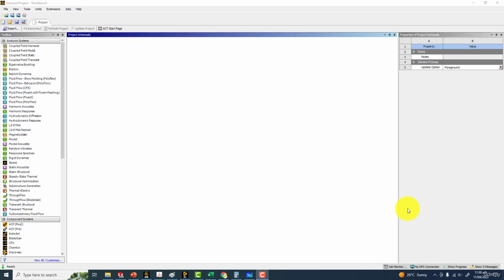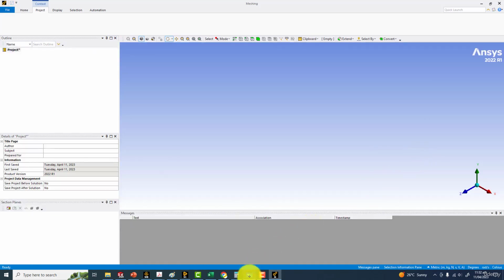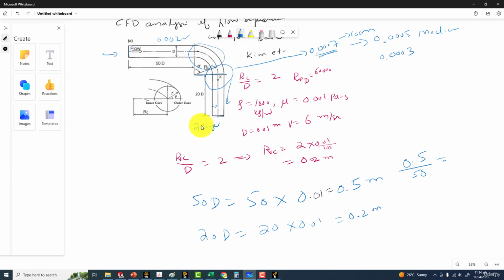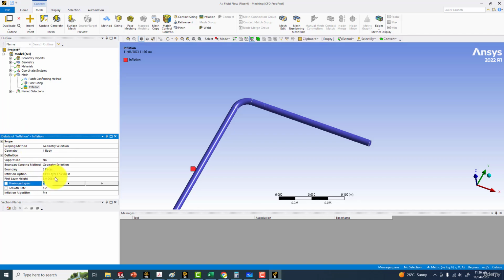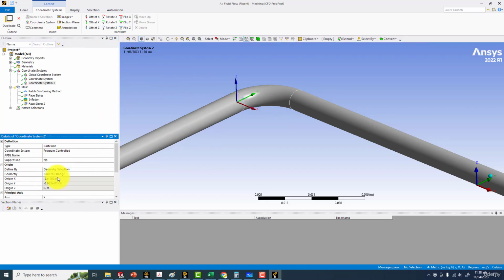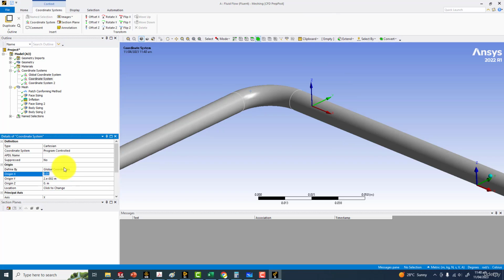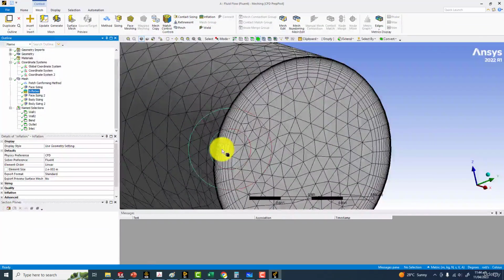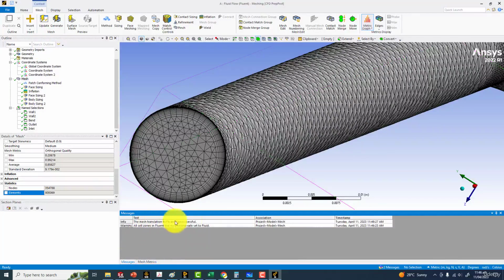(Ansys) Course 11: 172 Meshing in workbench